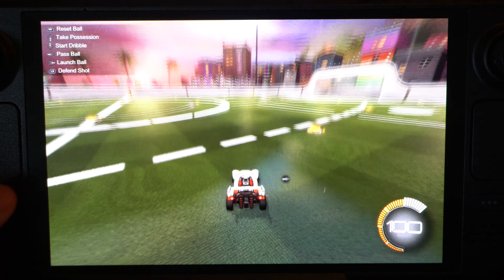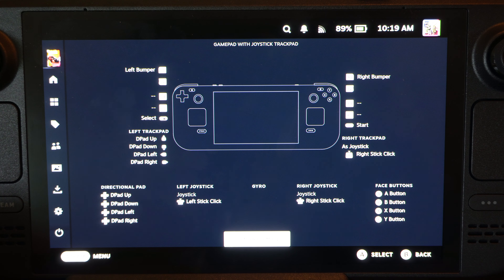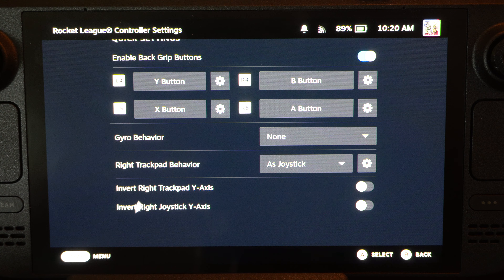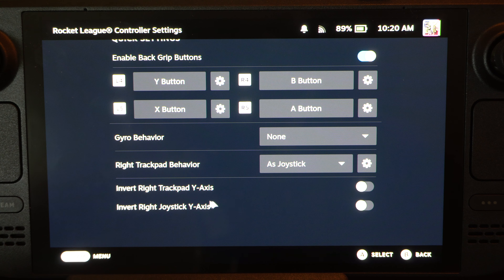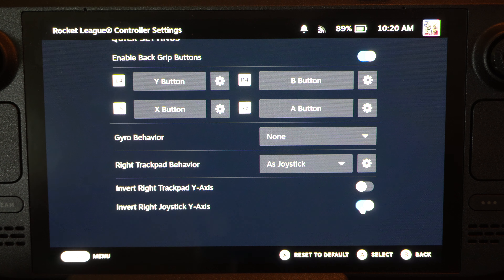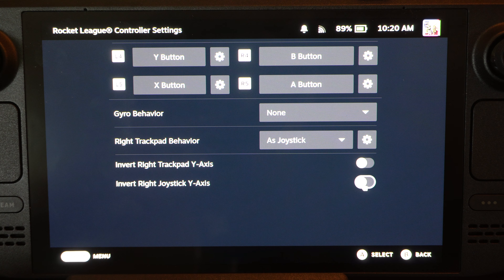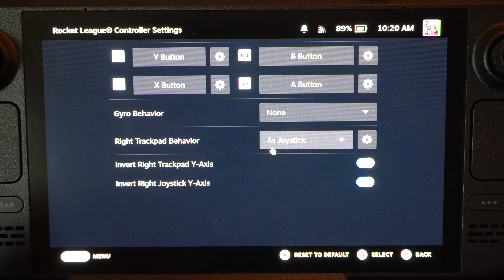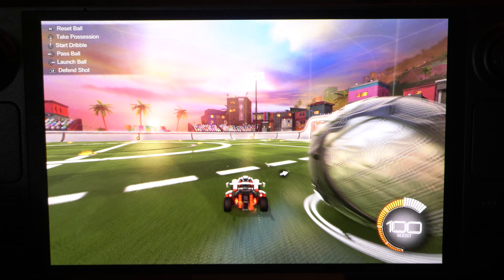How to Invert your Controller using Steam Deck (Up or Down)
To invert the controls on your Steam Deck controller (e.g., inverting the Y-axis for a joystick), follow these steps:

1. Open the Steam Menu:
Press the Steam button on the left side of your Steam Deck to open the main menu.
2. Navigate to Your Game Library:
Scroll to "Library" and select it to view your installed games.
3. Select the Game You Want to Customize:
Choose the game for which you want to invert the controls.
4. Open Controller Configuration:
Once you've selected the game, press the "A" button to bring up the game's options.
Scroll down and select "Controller Settings" or "Controller Configuration." This will allow you to modify the control settings.
5. Choose the Stick You Want to Invert:
Inside the Controller Configuration screen, locate the joystick (left or right stick) you want to invert.
6. Invert the Axis:
Select the joystick, and you’ll see an option to invert the axis (typically labeled "Invert Y-Axis" or "Invert X-Axis").
Toggle this option to invert the axis.
7. Test and Adjust Other Settings:
After inverting the axis, you can test the new settings in-game to ensure it works as desired.
8. Save Your Configuration:
Once you’ve finished adjusting the settings, save the configuration. You can give it a custom name if you've made multiple changes.
9. Apply the Layout:
After saving, apply the layout to ensure the inverted controls are active when you play the game.